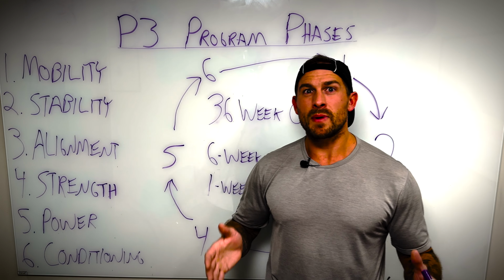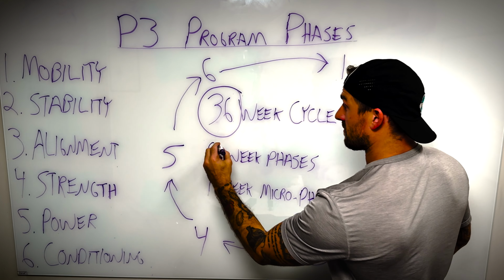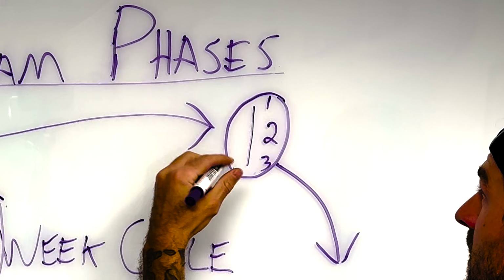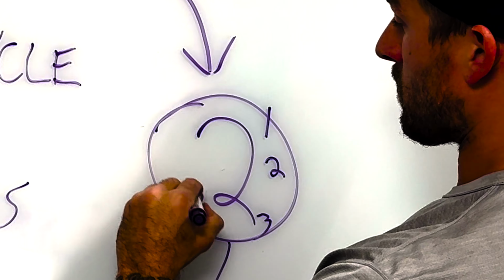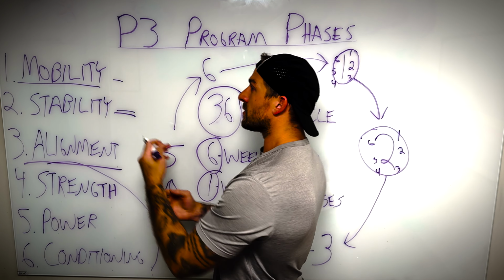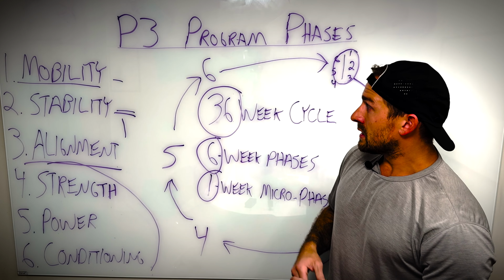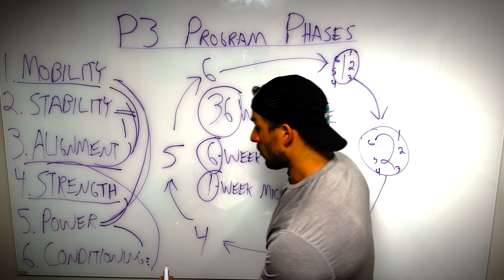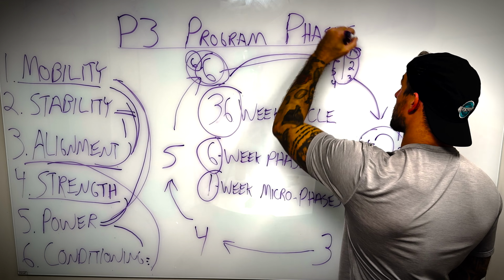P3 Program Phases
Each of the P3 programs are structured into six phases progressively building up intensity, allowing for progress physically and mentally week by week:

1: Mobility – Focused on lengthening tight muscles and expanding your range of motion, mobility training opens new pathways between the brain and body, allowing for smoother, more controlled movements. This phase encourages creative exploration of your body's stretching capabilities.

2: Stability – Targeting individual sides of the body, this phase works to create stability, reinforcing structure and discipline. By isolating movement on each side, you develop a foundation of balance and control.

3: Alignment – Focused on creating a seamless flow of movement, this phase emphasizes the connection between the left and right sides of the body. By synchronizing movements, you engage both hemispheres of the brain—balancing creativity with routine—developing balance and symmetry in your workouts and everyday routines.

4: Strength – Focused on increasing full-body strength through a full range of motion. this phase maximizes muscular potential while increasing the intensity of the workouts. With every rep, we develop not only physical power but also mental resilience.

5: Power – This dynamic phase targets athletic power and speed. Explosive movements stimulate type II muscle fibers, allowing you to perform fast, dynamic movement patterns that push your limits. Feel powerful and confident as you move with bounce and precision.

6: Conditioning – Focused on enhancing muscular endurance and cardiovascular stamina, this is the most strenuous phase, demanding mental endurance as we push into exhaustion. Explore your limits in this phase because, when it ends, you will be provided with the rest and recovery your mind and body require before cycling back into the mobility phase.

The structure and cycles of the P3CPro program are built to challenge your body, expand your movement patterns, balance your energy, and stimulate your brain by activating new neural pathways. The blend of routine and creativity forms the bedrock for an incredible life.